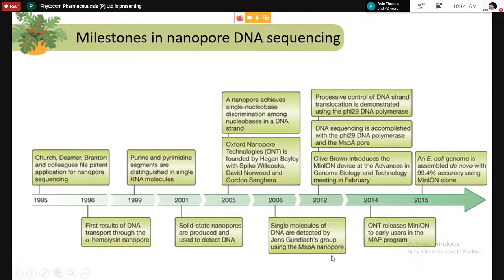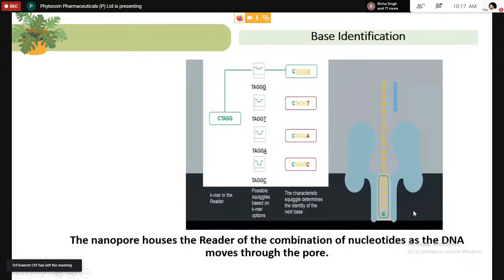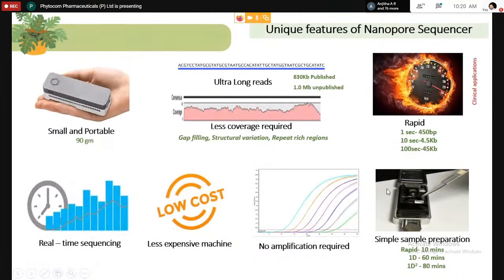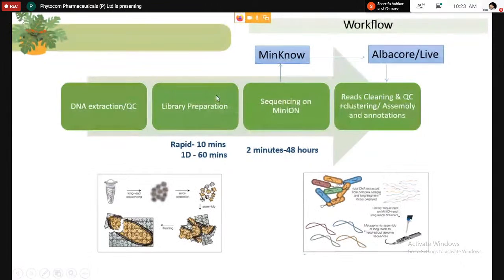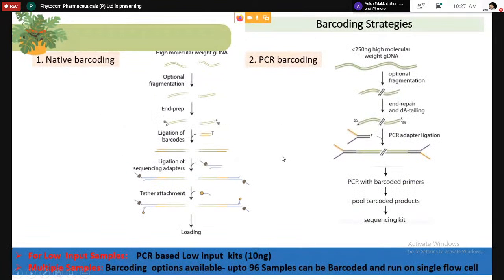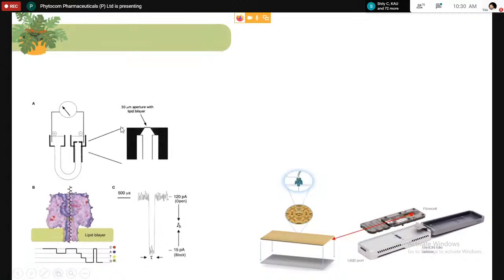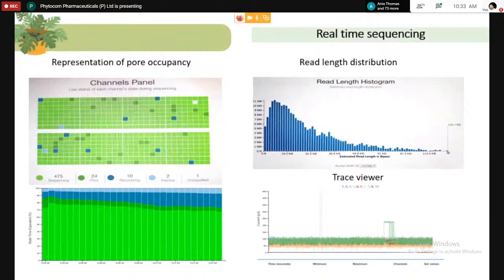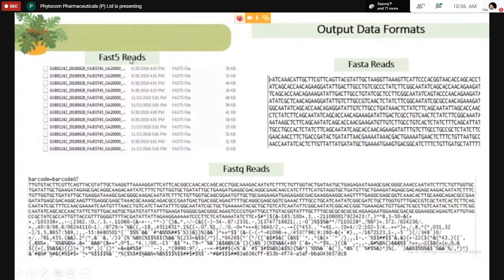Lecture 6: Next generation sequencing